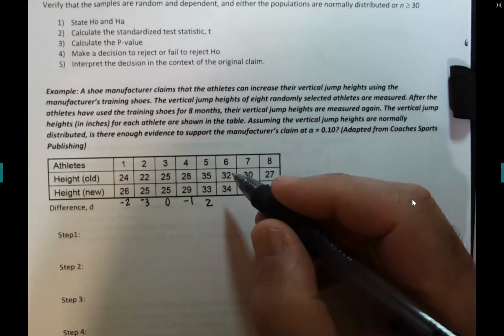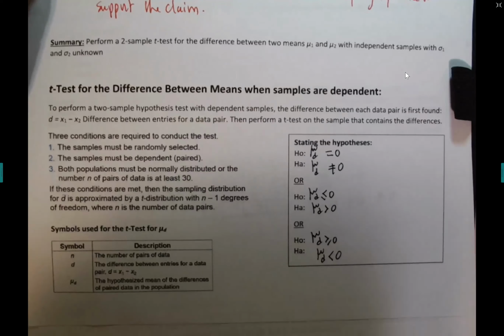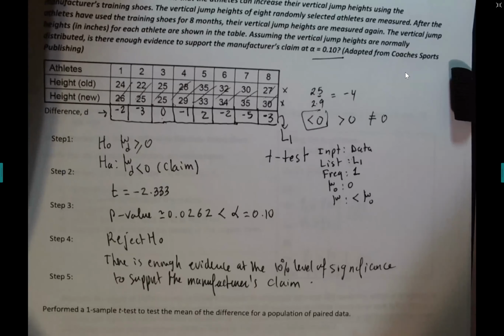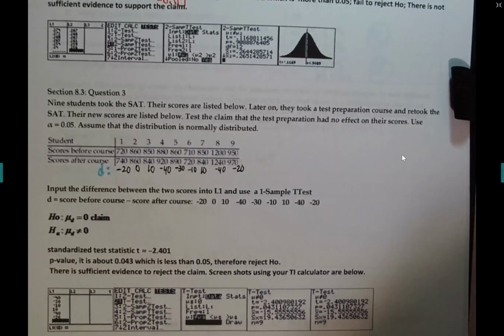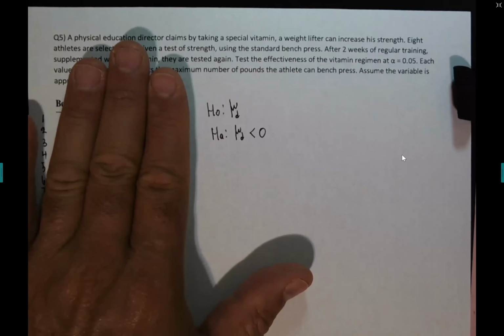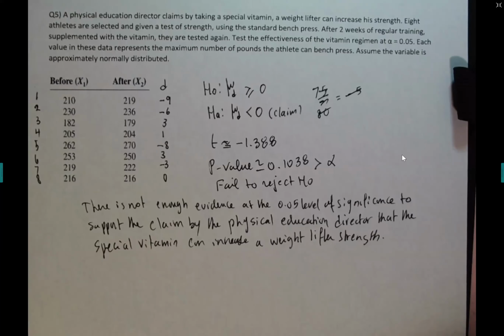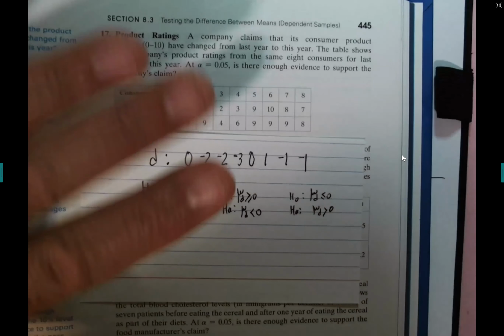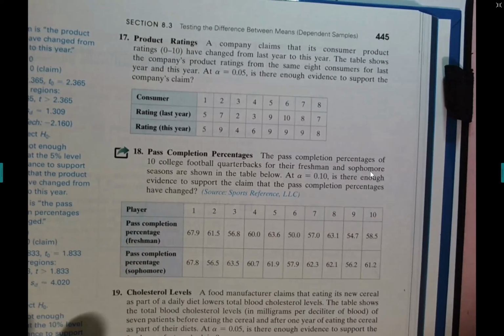Section 8.3: June 16, 2021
Comparing two means: dependent samples